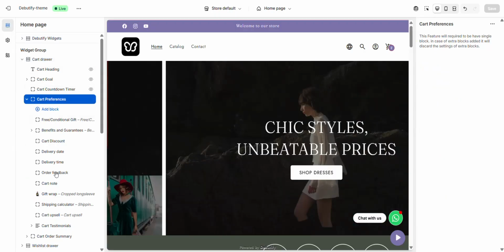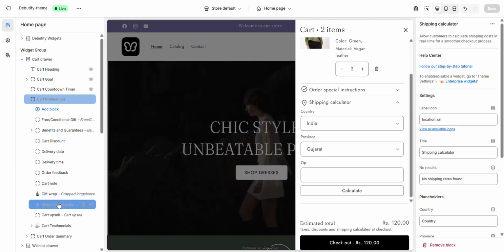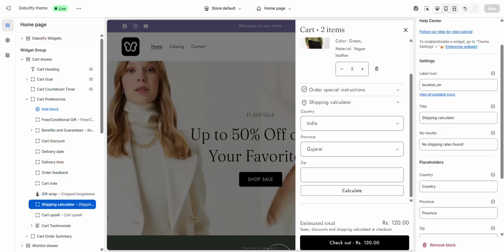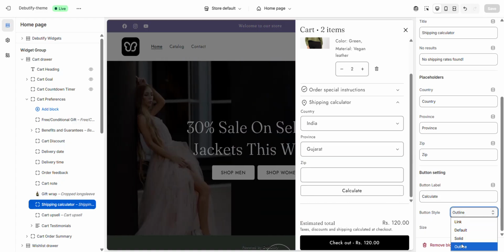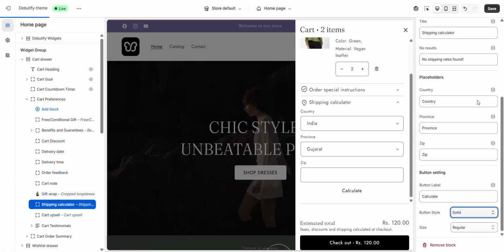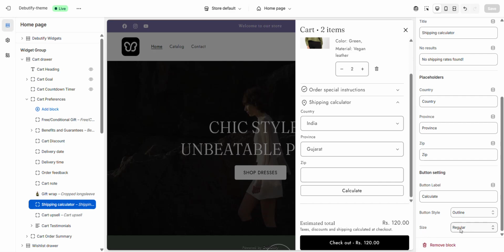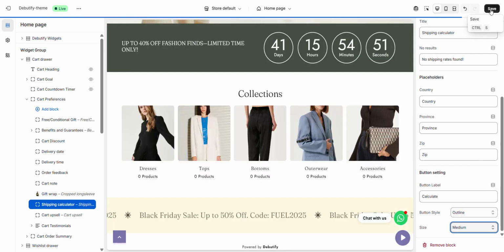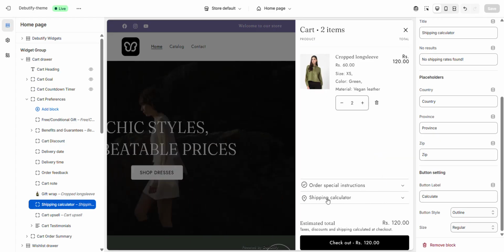Boost Conversions with Debutify’s Shipping Calculator Widget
🎥 Help your customers know shipping costs instantly! The Shipping Calculator Widget in Debutify Theme 8.8 lets buyers calculate shipping fees directly on product pages, reducing cart abandonment and improving user experience.

⭐ In this video, you’ll learn:

 ✔ How to enable the Shipping Calculator Widget in Debutify
 ✔ Customize shipping options and display styles
 ✔ Tips to reduce checkout friction
 ✔ How accurate shipping info increases conversions

Tools I recommend:
AI

🔧 AI Tools Featured:
• .Storedomains →